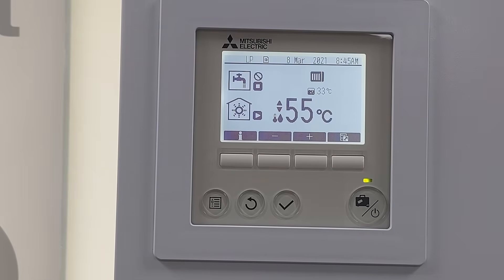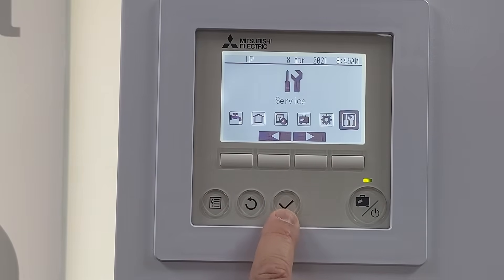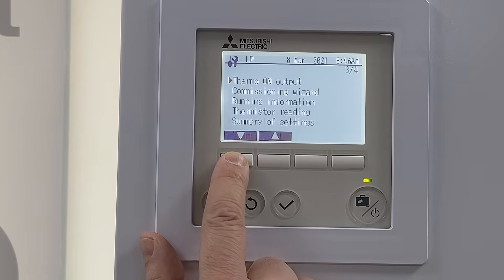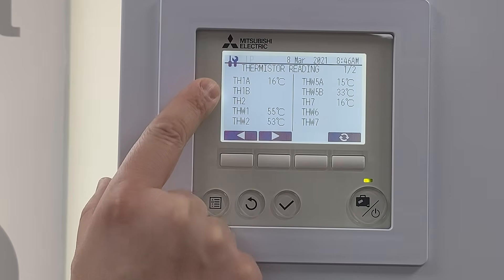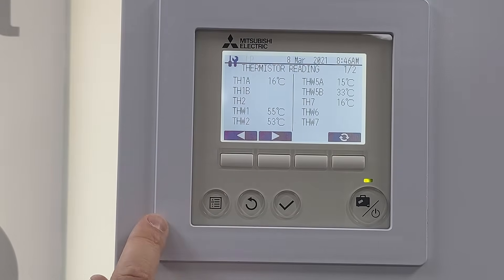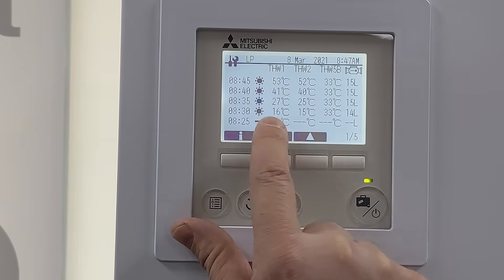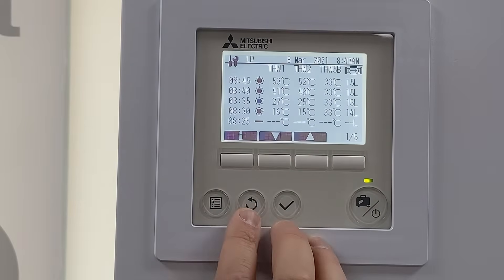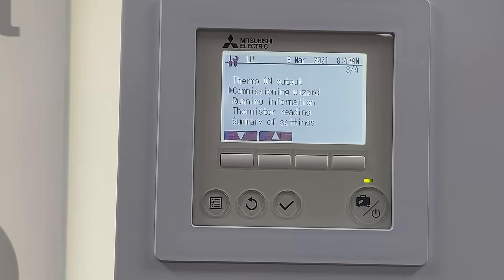Ecodan Heating only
Mitsubishi Electric Ecodan, setting the system to heating only for testing purposes.
Do not leave the system at high flow temperature this is for testing purposes only.